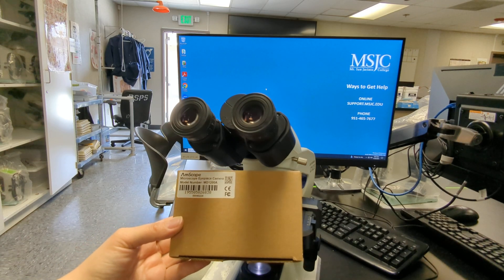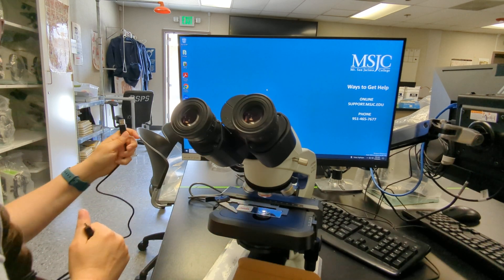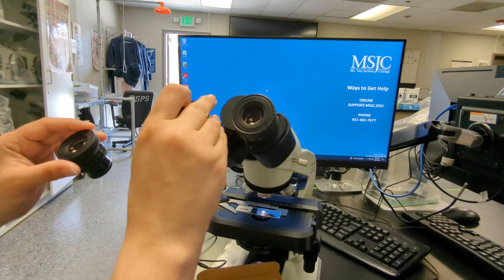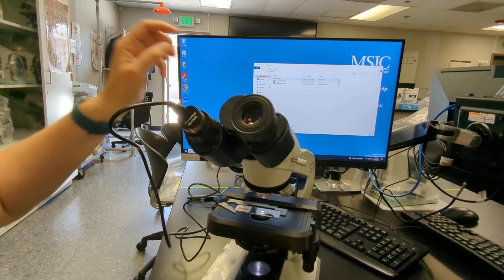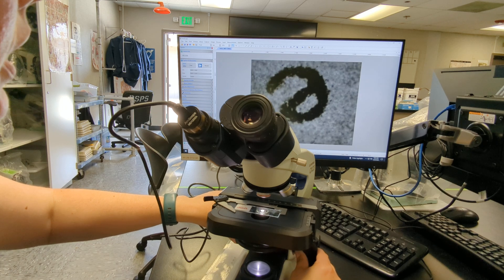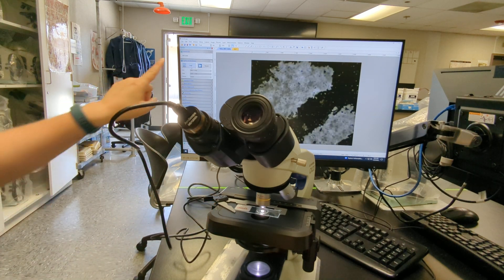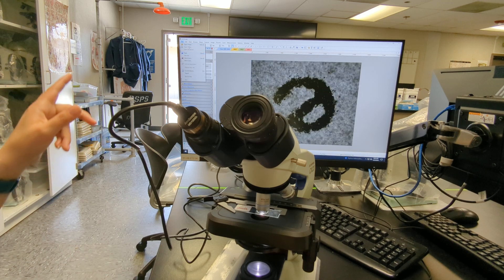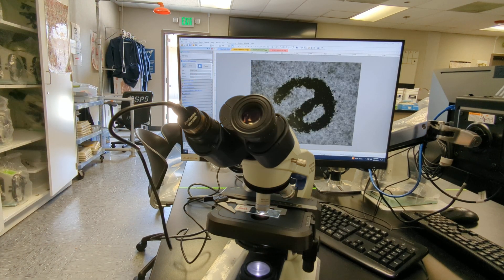How to Use AMSCOPE camera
This instructional video teaches students how to setup and use an AMSCOPE camera.